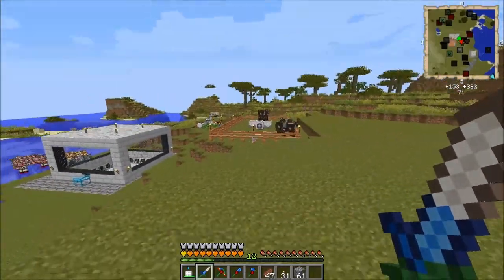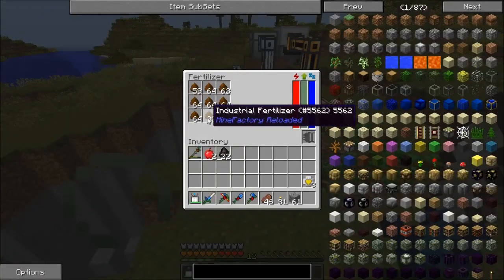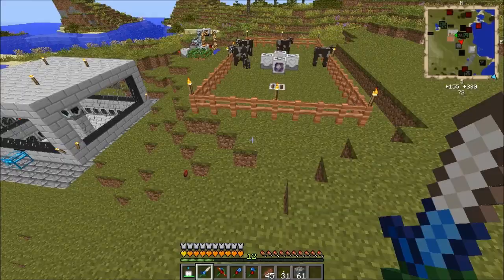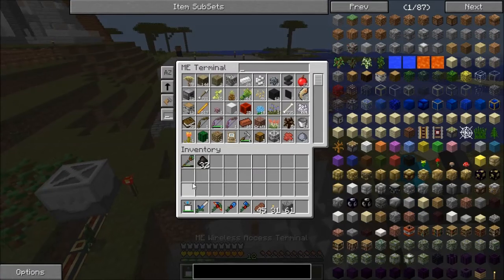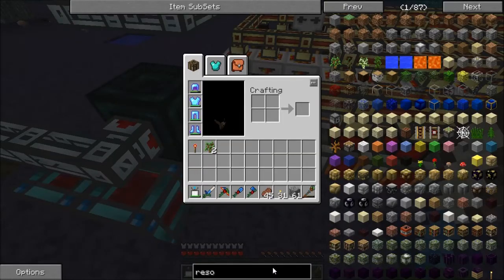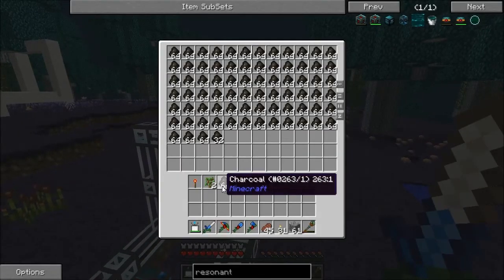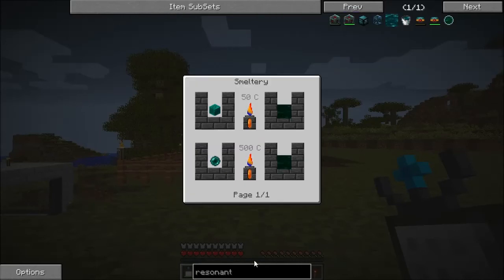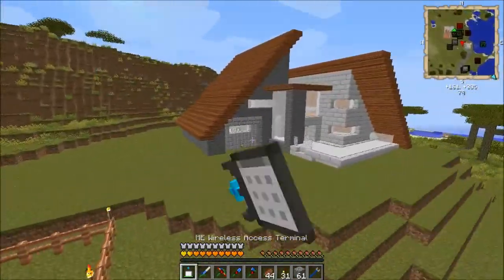Minecraft Modded Survival Season 2 EP13 - Update Video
If you enjoyed this episode, please take some time to see my other videos on my channel.